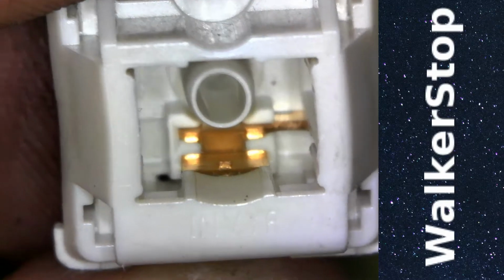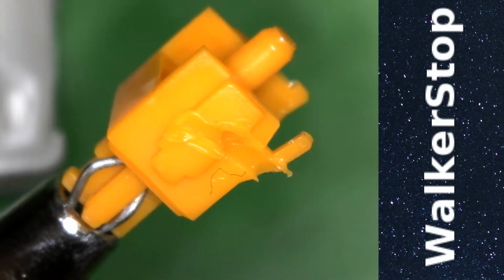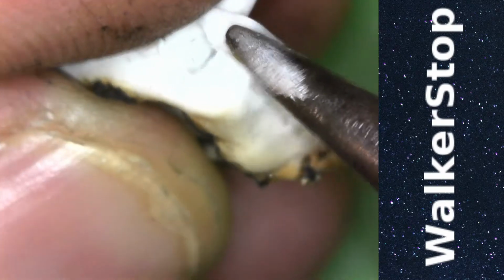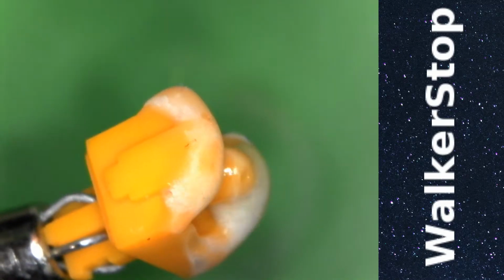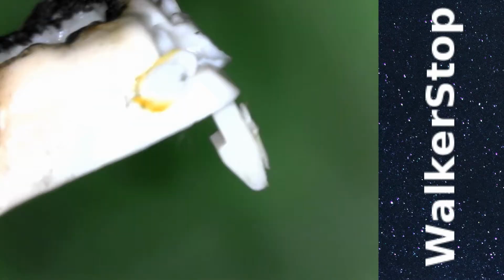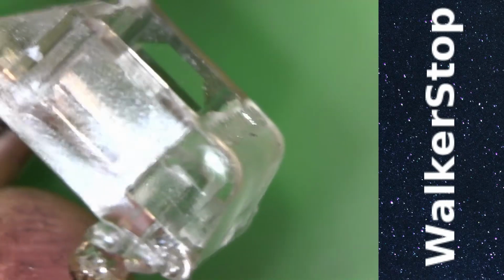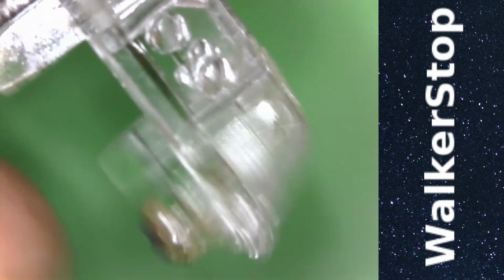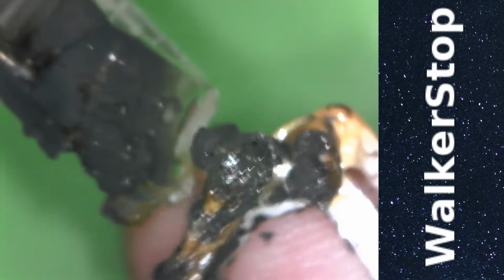Are Panda tops really made of POM